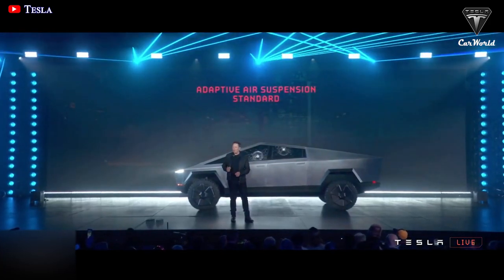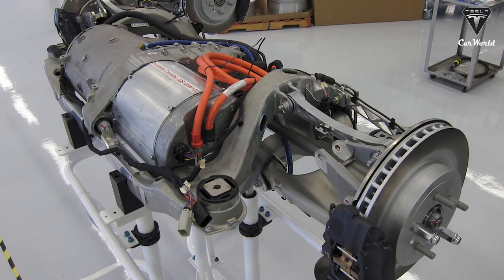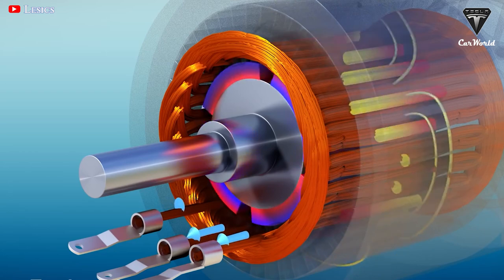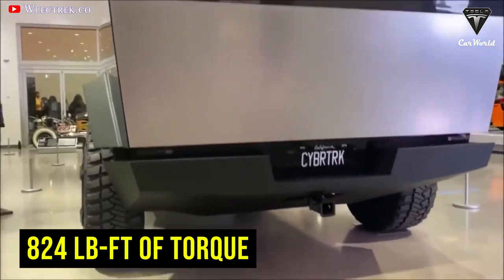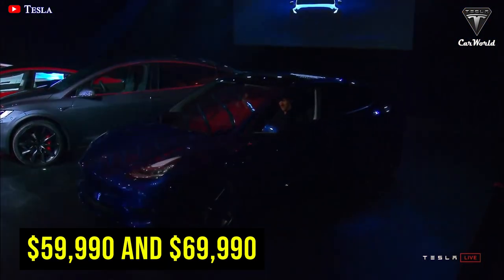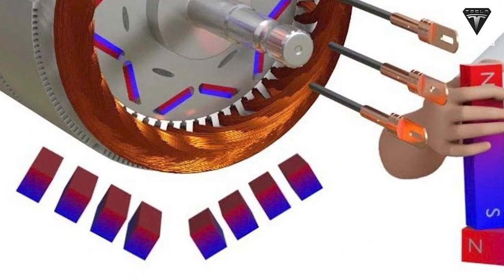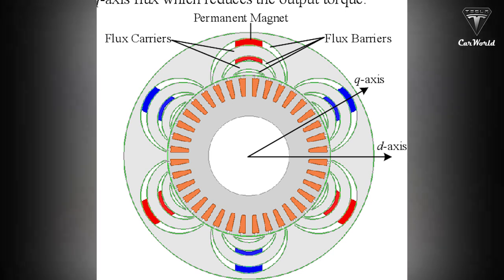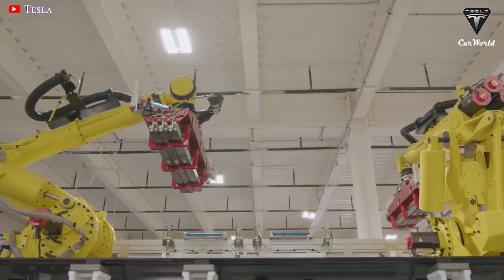Elon Musk Reveals Cybertruck's Motor - The Brilliant Engineering Behind It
It’s important to understand how the motors in the previous models work. An induction electric motor is the invention of the genius scientist Nikola Tesla. With electromagnetic induction as the basic principle of operation, these motors generate ac power with the help of rotating magnetic fields. Just like any other motor, this one too is made up of a rotor and a stator. These motors are self-starting because the rotating magnetic fields enable them. This benefit is based on Faraday's law and the law of lenses.

One can understand how a typical induction motor works. The stator's rotating magnetic field sparks an EMF in the rotor and it is carried by the conductor bars. The cause of the current generation is the speed difference between the rotating magnetic flux and the rotor conductor. Induction motors' efficiency is also very low. When the power input decreases, the power factor always lags and the efficiency goes down by an astonishing amount. The torque at start is poor during the starting of the motor. It also tends to draw high amounts of current, causing a dip in voltage all around and reducing the functioning capacity of the vehicle. It was noted by the engineers that the efficiency dwindled by around three to five percent, which is a rather large figure.

This is why Tesla's future products, like Cybertruck, have opted to go for IPM-SynRM Motor. The performance of the Cybertruck Motor is very strong at 98%, compared to 96% at normal motor speed.
For comparison, the Cybertruck has about 690 horsepower and 824 lb-ft of torque, which is four times as much as the F150. With three electric motors, Cybertruck rated at a whopping towing capacity of 14,000 pounds. That's 800 pounds more than the best available F-150. Thus, the Cybertruck will arrive with best-in-class towing in 2022. Unless Ford does something about that after.
Moreover, the F-150 Limited is the quickest version of the current-gen truck. It hits 60 mph from a standing start in 5.1 seconds, which is mighty impressive for a truck. In contrast, the range-topping, tri-motor AWD Cybertruck is even quicker with a 0-to-60 mph benchmark of only 2.9 seconds. The fastest Cybertruck is 2.2 seconds quicker than the fastest Ford F-150.
This pickup truck combines the Permanent Magnet Motor and the Synchronous Reluctance Motor, by inserting permanent magnets into the air slots in the SynRM. The permanent magnets are aligned with the RMF to reduce the field form the permanent magnet, so at high velocities, back EMF is minimized, and the majority of the torque comes from reluctance. The permanent magnets are also segmented, to reduce eddy currents, and therefore reduce energy losses.